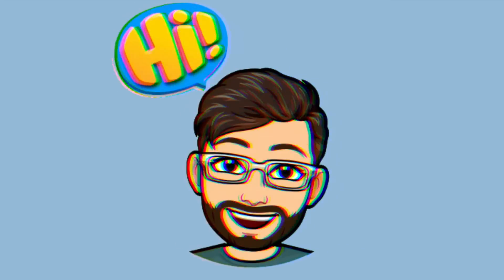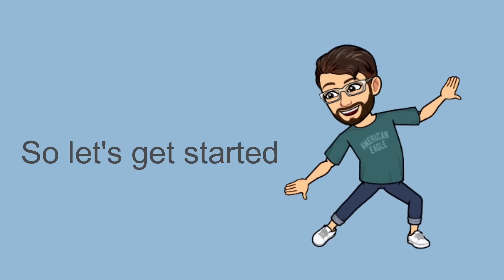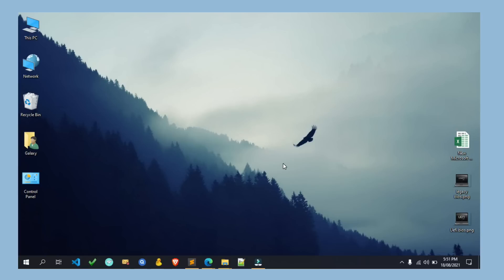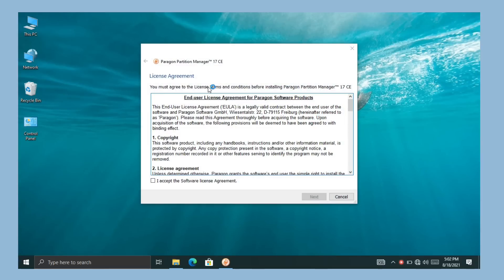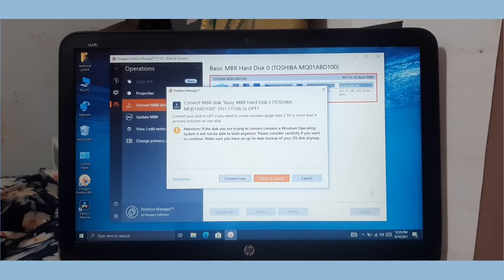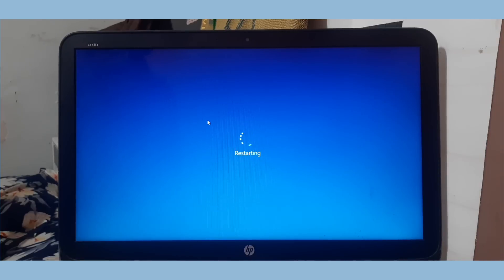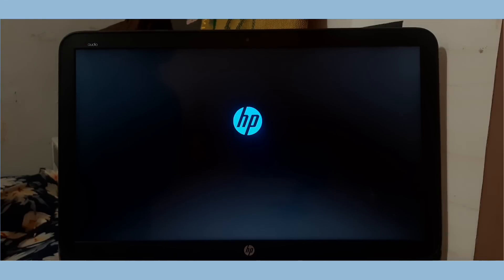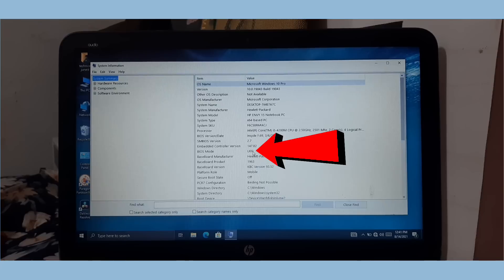How to Convert LEGACY to UEFI Windows 10 without Data Loss | How to Change LEGACY to UEFI Windows 10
In this tutorial I'm going to show you How to Convert LEGACY BIOS to UEFI BIOS Windows 10 without Data Loss. By using this guide you can easily able to change Legacy to UEFI Bios without any data loss. Please watch the complete video and follow every steps carefully, if you skip any steps, you'll messed up with your system...So it's your choice.

𝗗𝗼𝘄𝗻𝗹𝗼𝗮𝗱 𝘁𝗵𝗲 𝘁𝗼𝗼𝗹𝘀 𝗳𝗿𝗼𝗺 𝘁𝗵𝗲 𝗯𝗲𝗹𝗼𝘄 𝗹𝗶𝗻𝗸

⚠ 𝗖𝗮𝘂𝘁𝗶𝗼𝗻: Please 1st check your system is support UEFI/LEGACY or not, otherwise you mess up with things. Due to hardware restriction this method is works only on supported system. I have tested it on my latest system. Our channel is not responsible for it.

My Monitor: amzn.to/3rsvwNV
Keyboards: amzn.to/3t4MItg
CPU: amzn.to/3rrWW6D

🔥Become my YouTube Family by following me on this social media handles🥇

𝗤𝘂𝗲𝗿𝗶𝗲𝘀 𝗿𝗲𝗹𝗮𝘁𝗲𝗱 𝘁𝗼 𝘃𝗶𝗱𝗲𝗼:
legacy to uefi windows 10
how to convert legacy to uefi windows 10
how to change legacy to uefi windows 10
uefi to legacy boot
convert legacy to uefi windows 10
how to change uefi to legacy
legacy to uefi
uefi boot windows 10
convert legacy to uefi windows 10 without data loss
how to change bios mode from legacy to uefi windows 10
change legacy to uefi windows 10
bios mode legacy to uefi
how to change from legacy to uefi windows 10
how to convert uefi to legacy windows 10
how to change legacy to uefi
uefi to legacy
how to convert legacy to uefi
bios legacy boot uefi only media
mbr to gpt without data loss
legacy bios
window 10
how to convert mbr to gpt without losing data
uefi firmware settings windows 10 missing
windows
windows 10
bios update windows 10
windows 7 uefi
legacy vs uefi
bios to uefi conversion
how to go in bios in windows 10
windows 10 legacy to uefi
how to change bios to uefi
error bios legacy boot of uefi only media
enable vt windows 10 2021
convert legacy to uefi windows 7
convert legacy to uefi windows 8.1
convert legacy to uefi windows reinstall
convert legacy to uefi ubuntu
convert legacy to uefi
convert legacy to uefi without data loss
convert legacy to uefi command line
convert legacy to uefi boot
convert legacy to uefi windows 10 cmd
convert legacy to uefi windows 10 without reinstall
convert legacy to uefi cmd
windows 7 uefi
easeus partition master
uefi boot windows 7
gpt to mbr without data loss